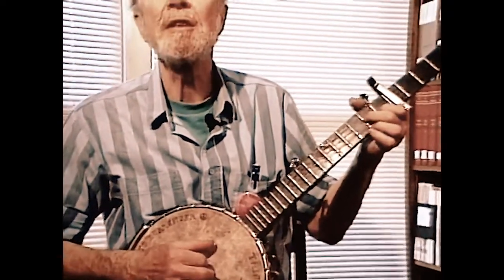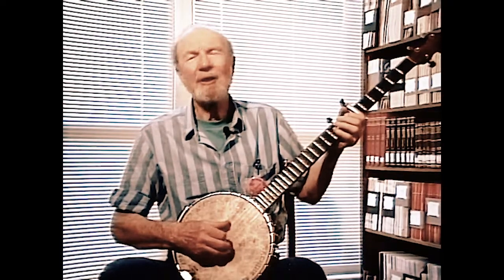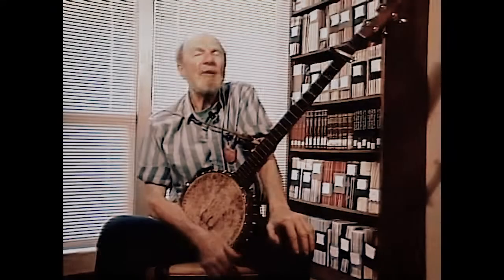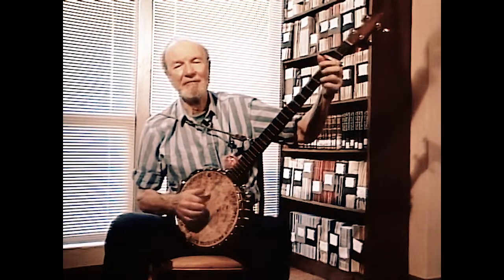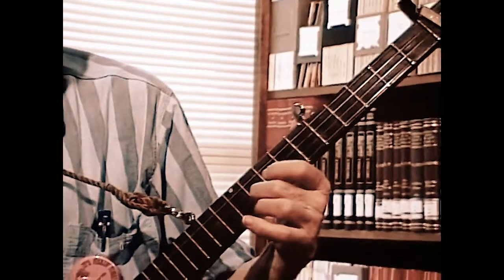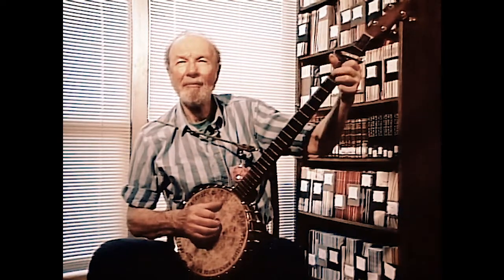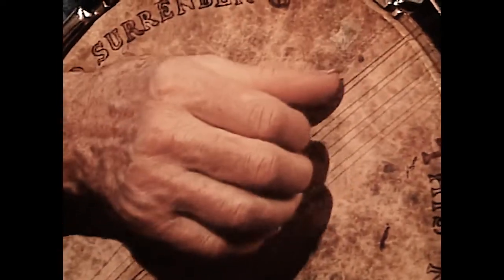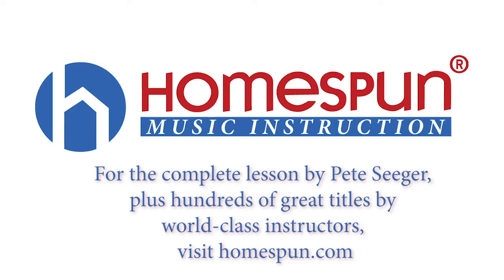Pete Seeger's "How to Play the 5-String Banjo"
Take a lesson with America's most beloved banjo picker! You'll learn the techniques Pete used to make his songs come alive -- up-picking, frailing, whamming, double-thumbing, hammering-on and pulling-off, two- and three-finger picking, and more.

Pete demonstrates more than a dozen songs including Darlin' Cory, Lady Gay, Risselty Rosselty, Sloop John B., Dink's Song, Leather Britches, Coal Creek March, In The Evening When The Sun Goes Down, Quite Early Morning, and East Virginia, among others. This lesson will make an enlightening and valuable part of your music collection, even if you don't play the banjo!

00:00 Introduction
00:40 Discussion
01:26 Lady Cay